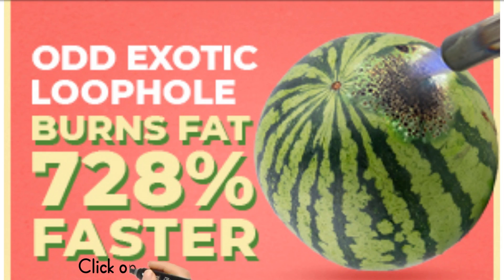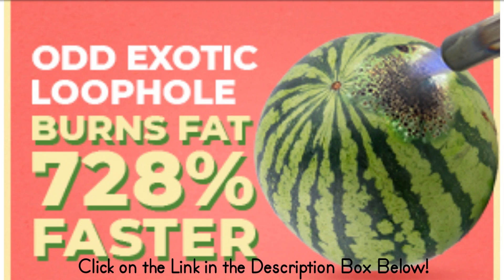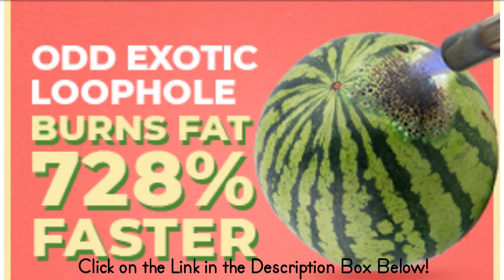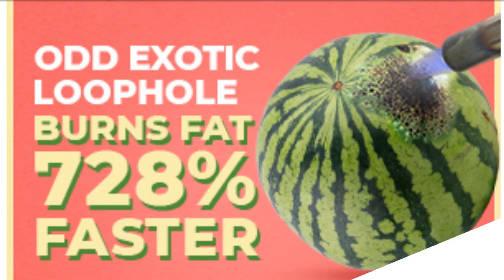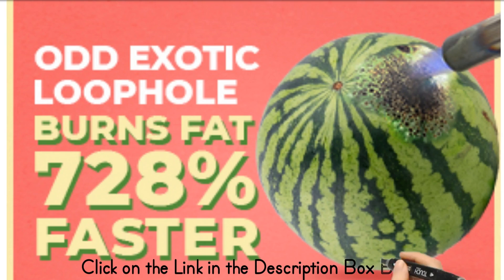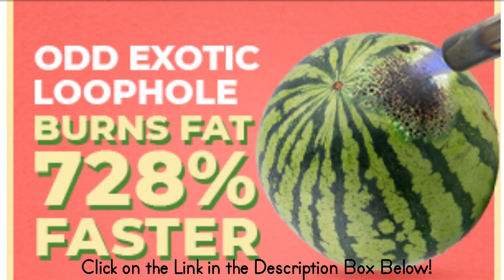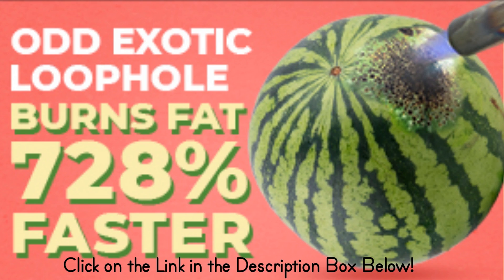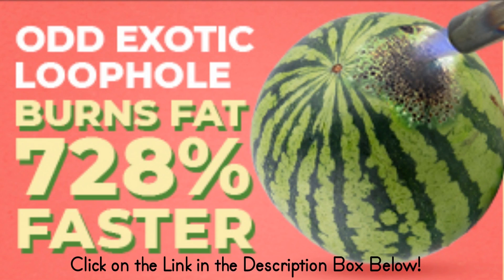How To burn belly fat? Ahwatukee Phoenix AZ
There are many foods that help burn belly fat. Here are five of the best:

1) Leafy green vegetables: These are low in calories and high in fiber, which makes them a great choice for weight loss. They also contain antioxidants and nutrients that help boost metabolism and detoxify the body. Some good choices include kale, spinach, collards, and Swiss chards.

2) Salmon: This fish is packed with omega-3 fatty acids, which are known to help reduce inflammation and promote weight loss. Salmon is also a good source of protein and healthy fats, making it a great option for those looking to lose belly fat.

3) Avocados: This fruit is high in healthy monounsaturated fats, which have been shown to help reduce belly fat. They’re also a good source of fiber and antioxidants, both of which are important for weight loss.

4) nuts and seeds: These are a great source of healthy fats, protein, and fiber. They can help you feel full and promote weight loss. Some good choices include almonds, walnuts, pistachios, and chia seeds.

5) yogurt: This dairy product is packed with probiotics, which are good for gut health and have been linked to weight loss. yogurt is also a good source of protein and calcium, both of which are important for weight loss. Choose plain yogurt or add your own fruits and nuts for a healthy snack or breakfast.

These are just a few of the many foods that can help you lose belly fat. Incorporate them into your diet and make sure to get plenty of exercise to see the best results.